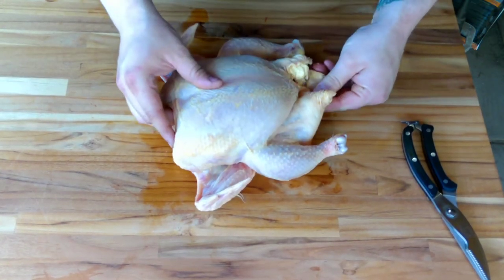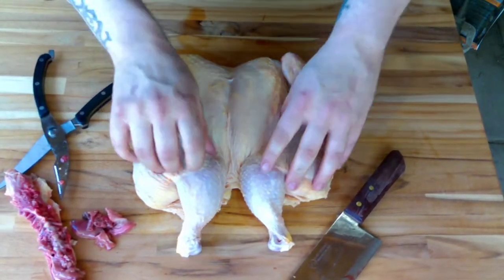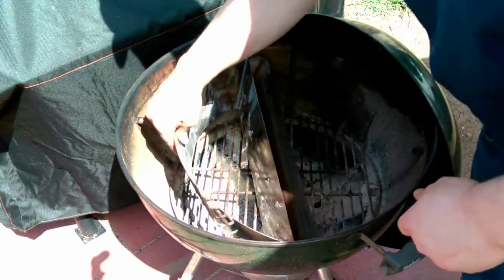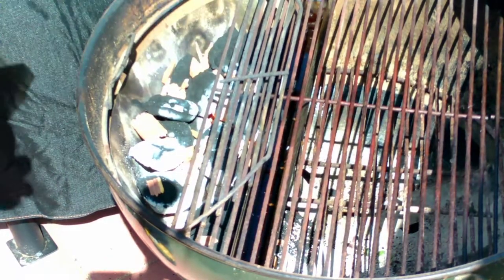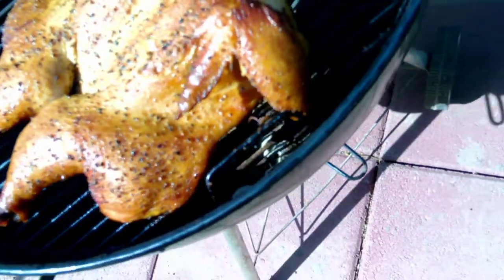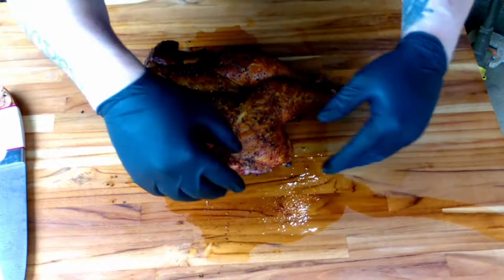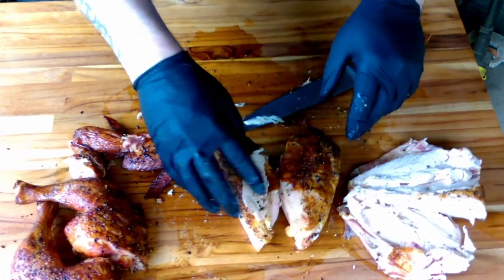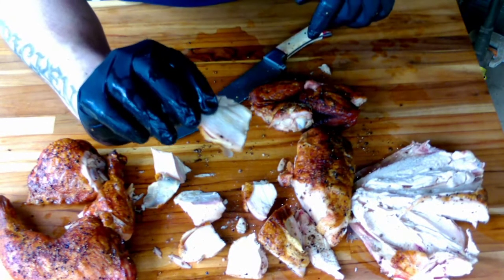Spatchcock Chicken on the Weber Kettle | Woodpile Joe's BBQ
Cooking a spatchcock whole chicken on my Weber Kettle.